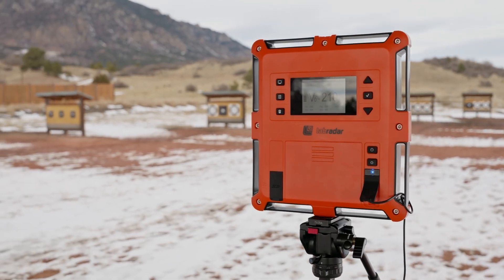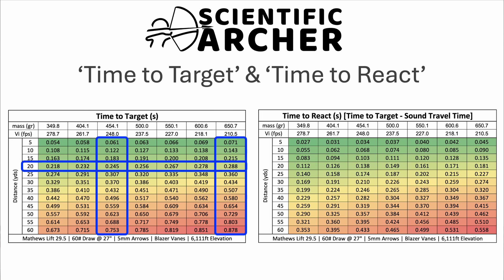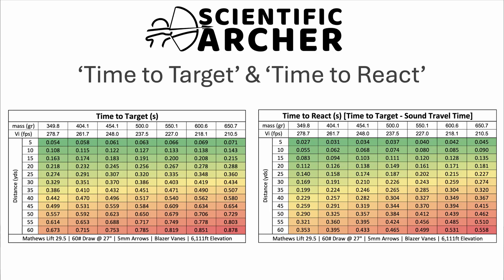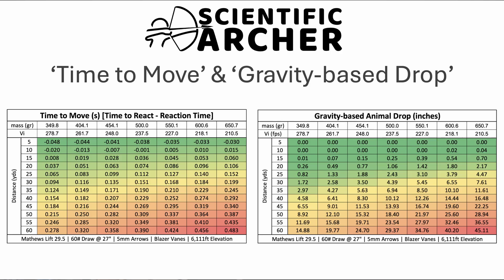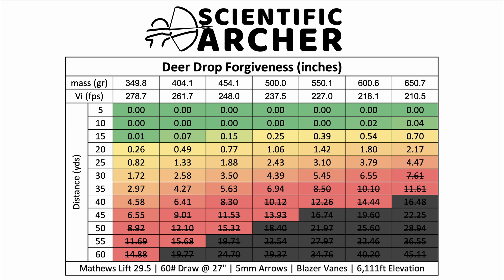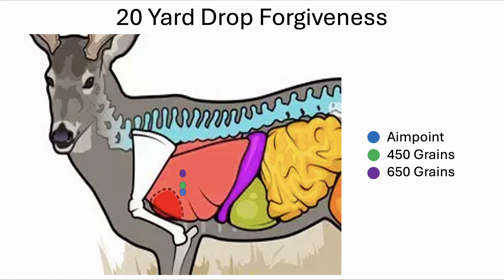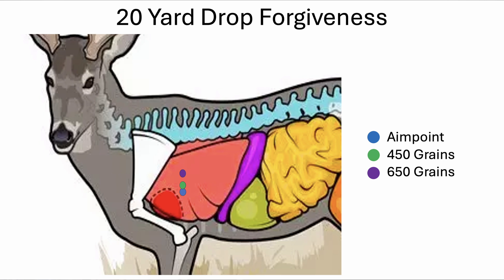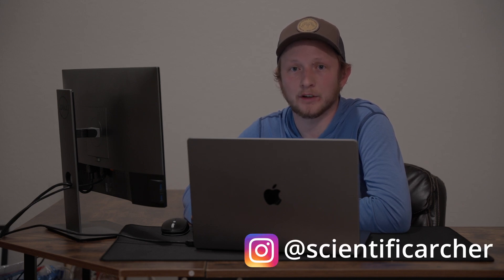Heavy VS Light Arrows | PART 3 | How far can animals move after the shot?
For part 3 of my light versus heavy arrow study, we take a look at how the distance an animal can drop changes for different arrow masses, and why does it matter to us when bowhunting.